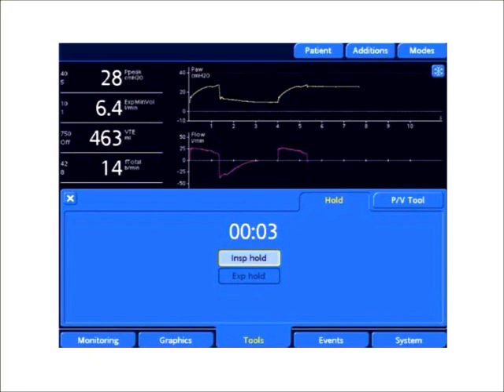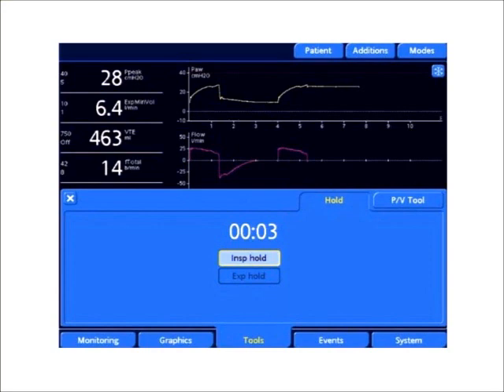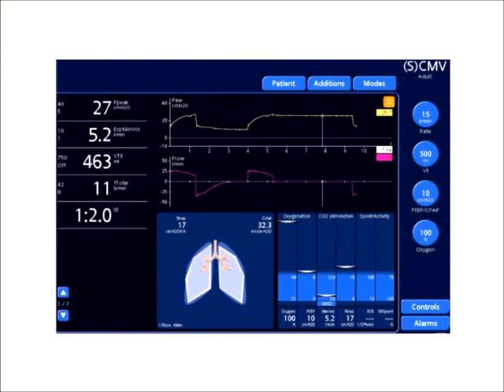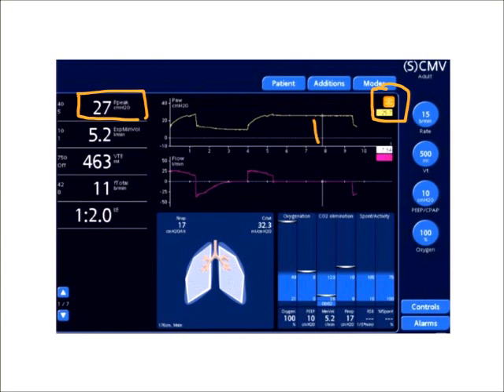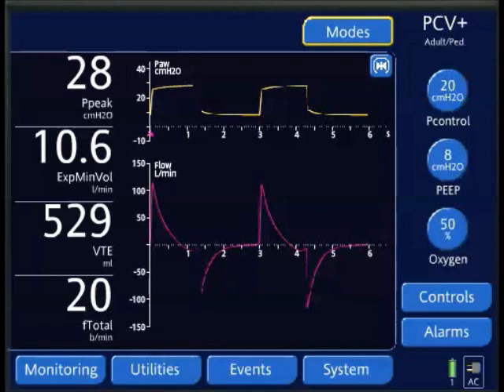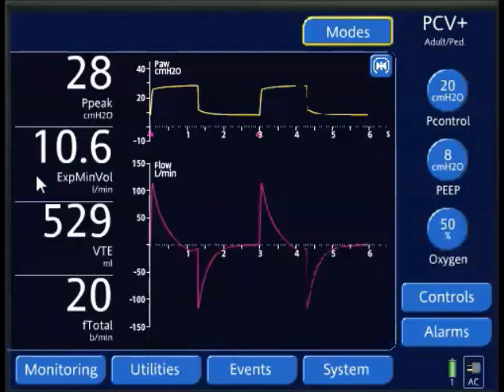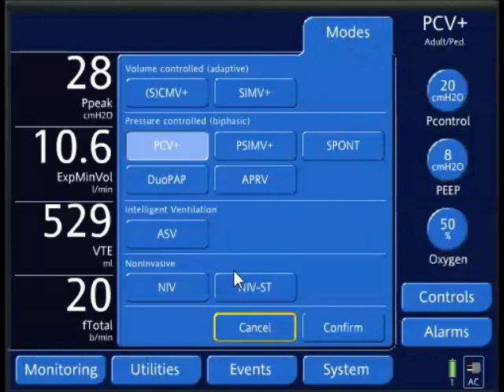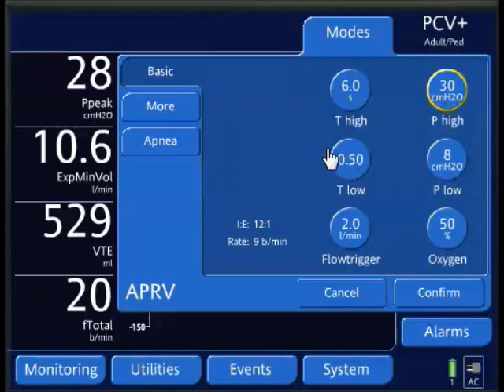APRV: Selecting a P-High when transitioning from Traditional Mechanical Ventilation